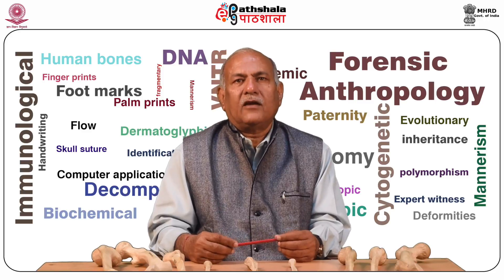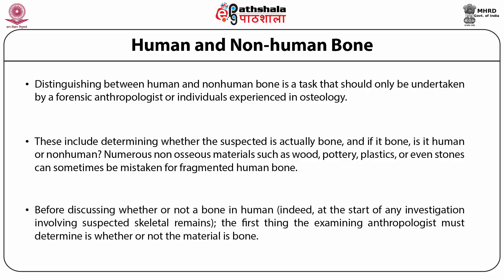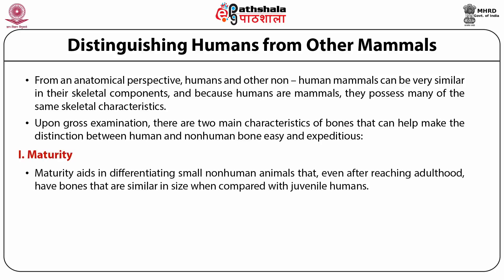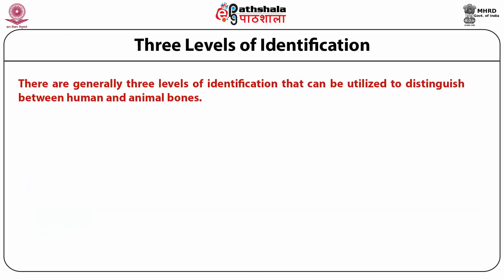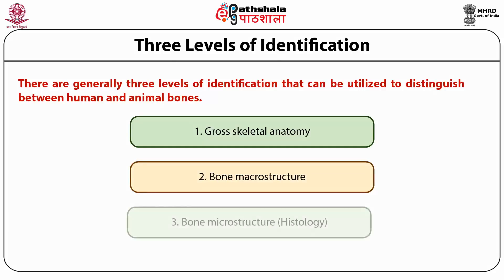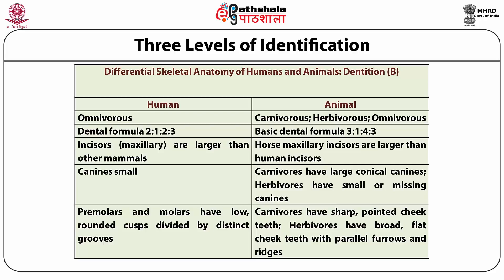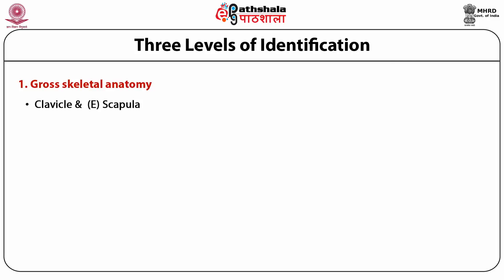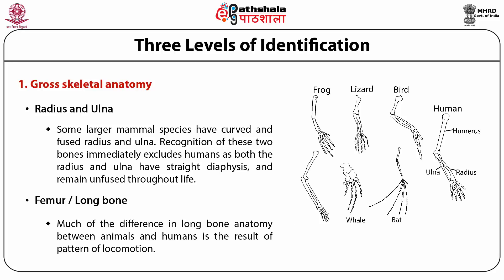Comparison between human and non-human skeletal remains (ANT)